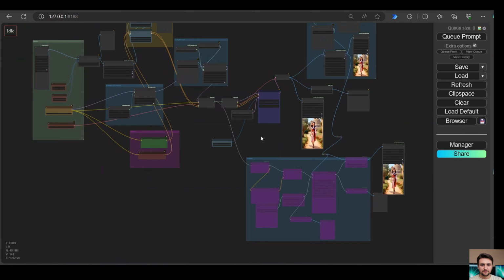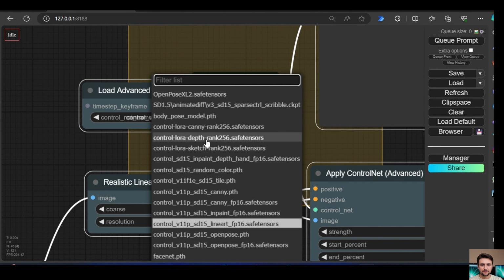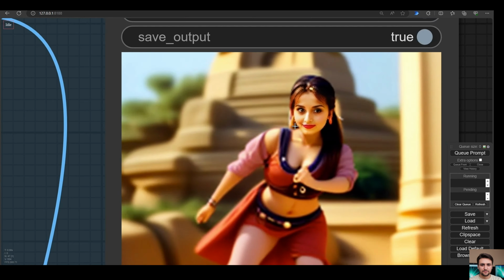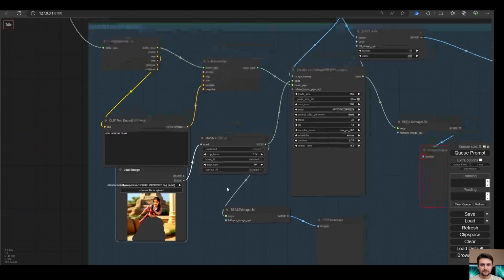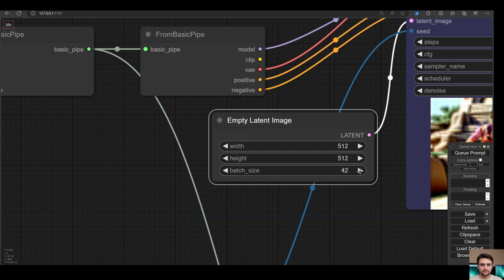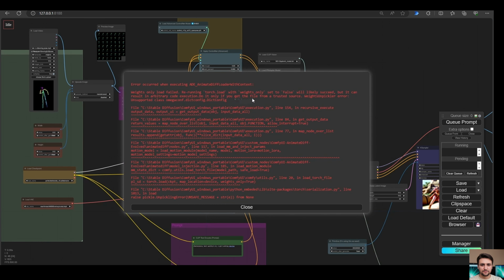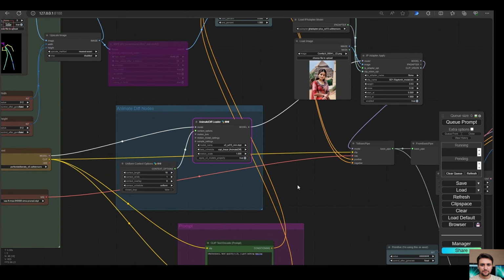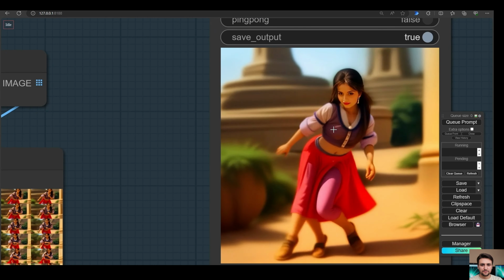ComfyUI: Vid To Vid AnimateDIFF Workflow Part 2 | Inpaint AnimateDiff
In this video I will show you how to In-paint Animation Videos in Comfy UI.

Update Comfy UI and if some nodes can't load go to install missing custom nodes in ComfyUI Manager
Install Comfy UI Manager by cloning the repo in comyui\custom_nodes
Download the AnimateDIFF and ControlNet models from the Comfy UI Manager. While loading the workflow if some nodes can't load, go to 'install missing custom nodes' in manager.

Download IP Adapter custom node and models from the ComfyUI Manager.